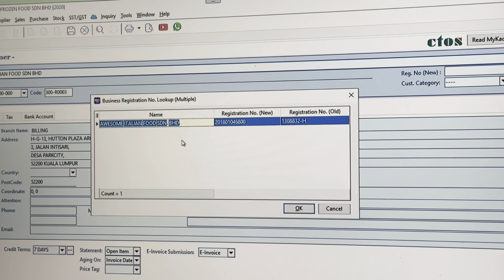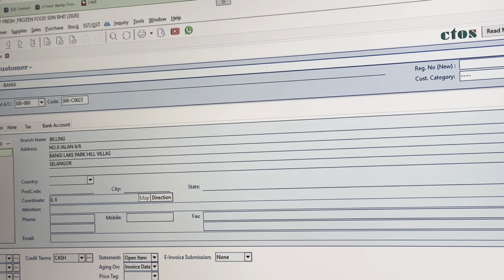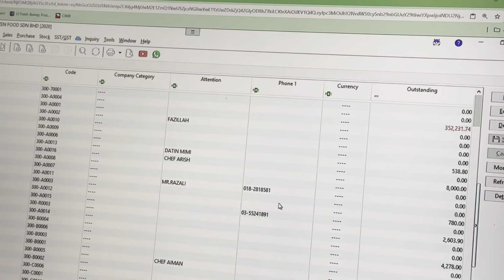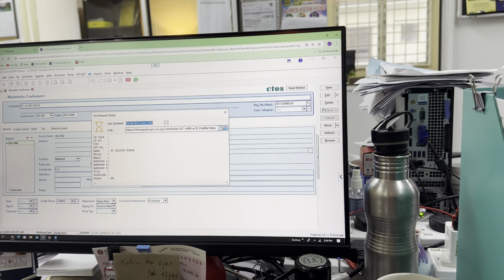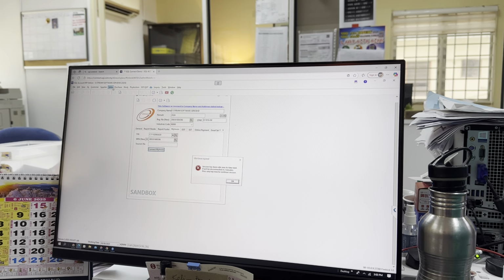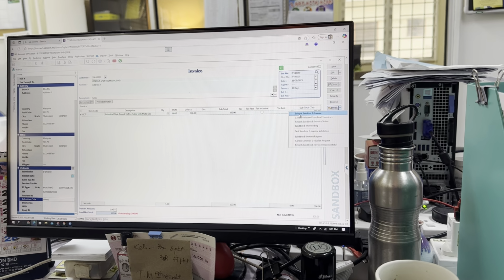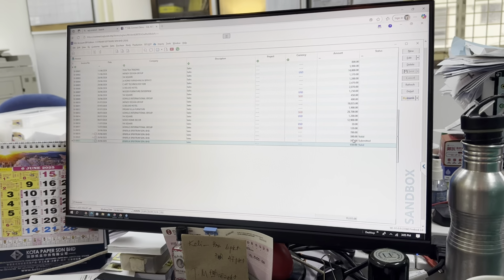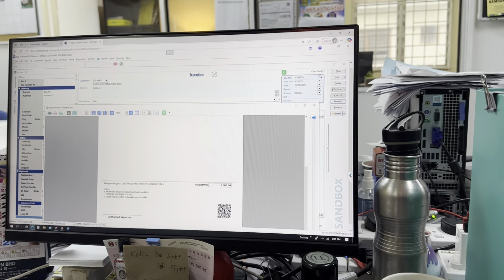HOW TO CREATE E-iNVOICE? A COMPLETE COURSE PLEASE WATCH TILL END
HOW TO CREATE eINVOICE ? A COMPLETE COURSE
PLEASE WATCH TILL END TO UNDERSTAND THIS COMPLETE COURSE & SHARE WITH EVERYONE